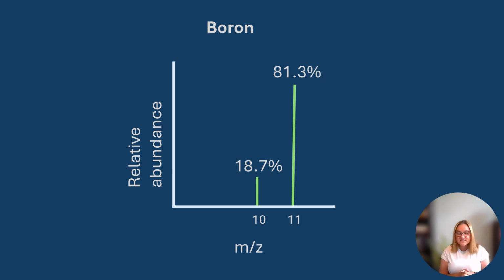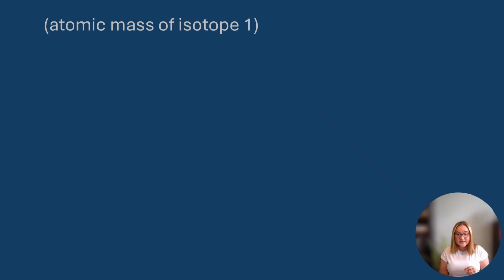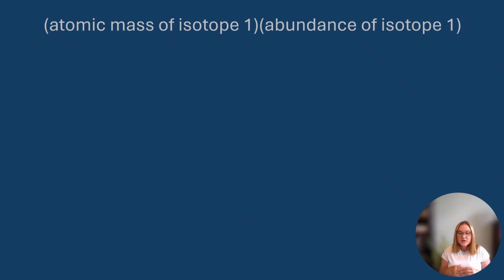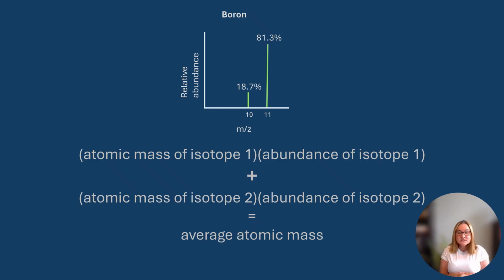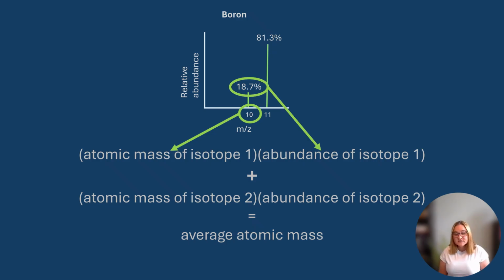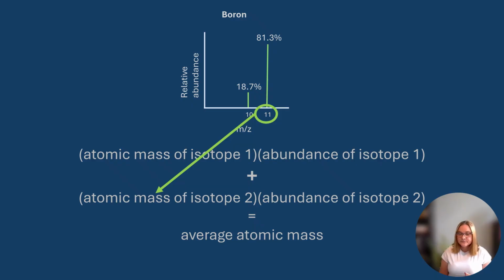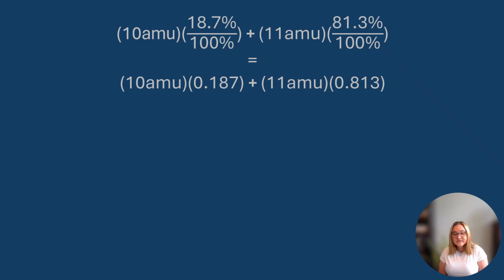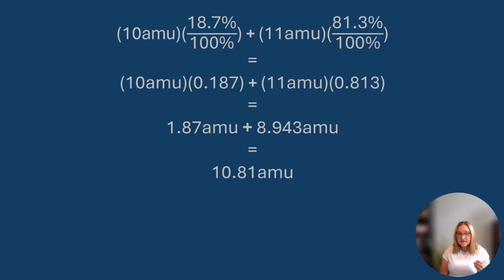Section 1.3 Practice Video 3 How to calculate the AAM from a spectrum